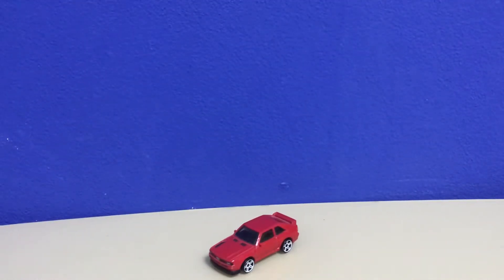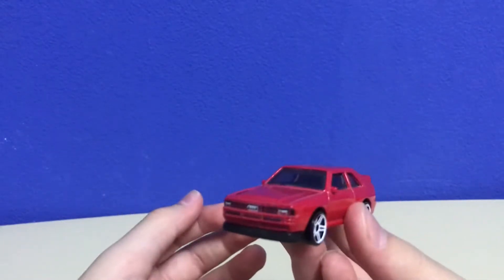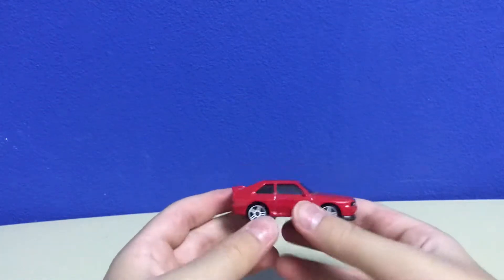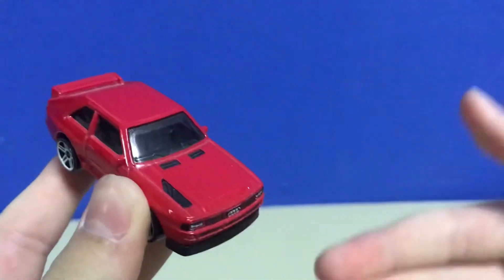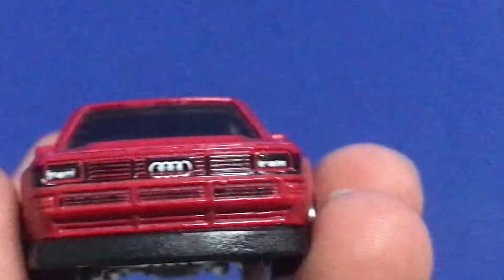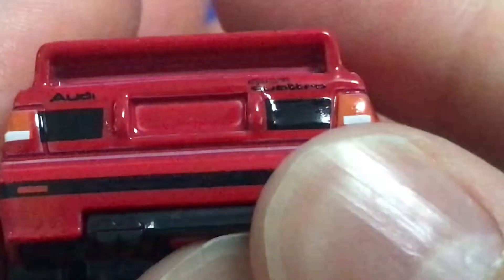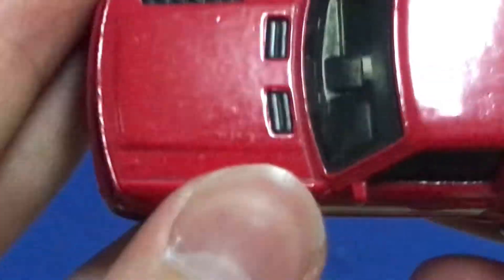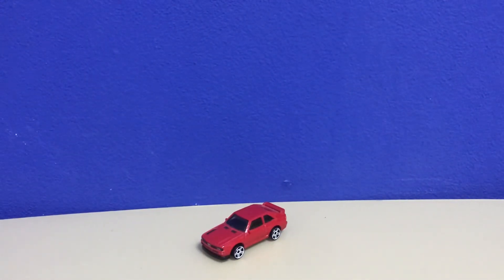Hot Wheels Audi sport quattro review.